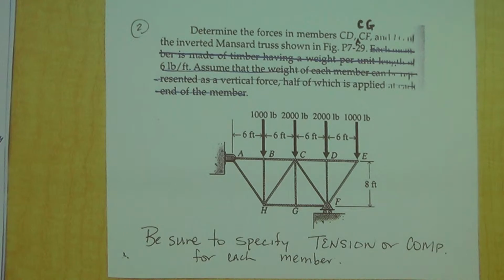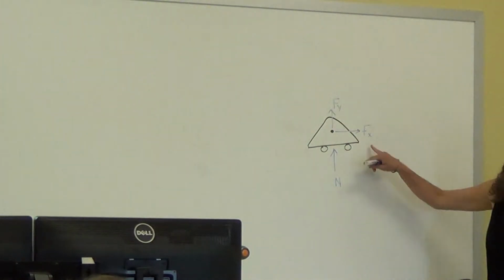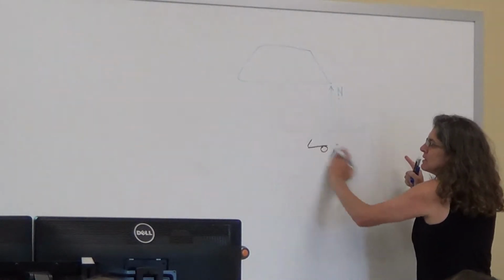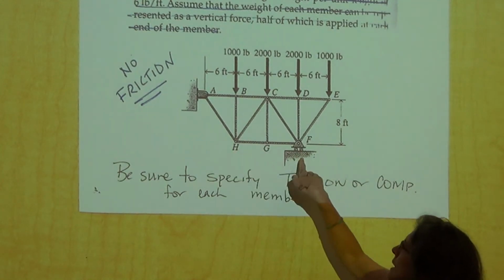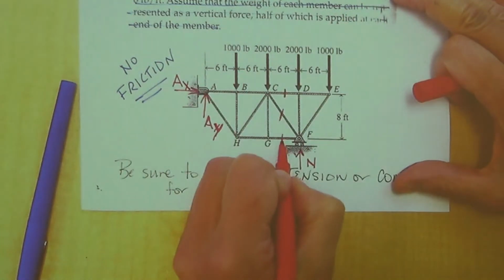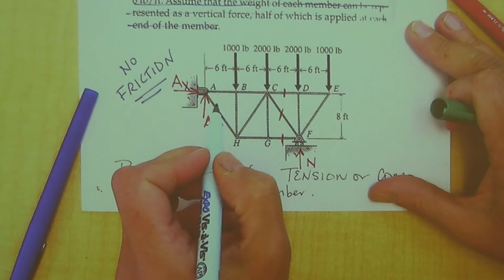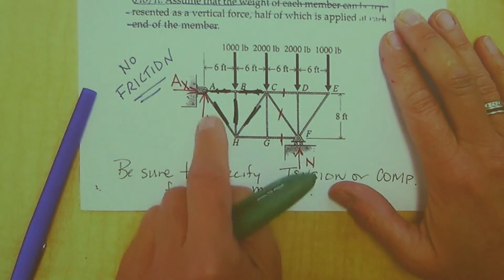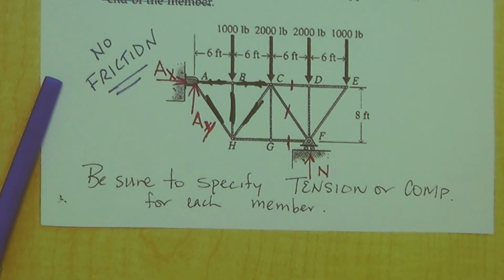Class 19 - 4/28/15 Trusses 1/3